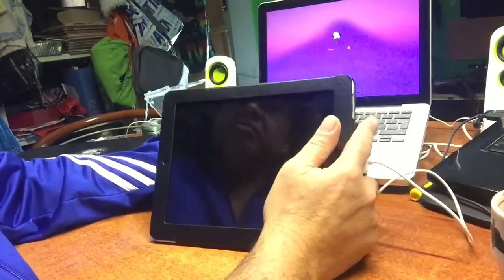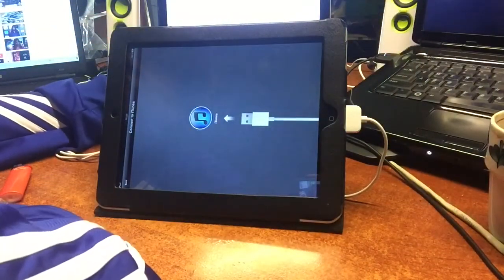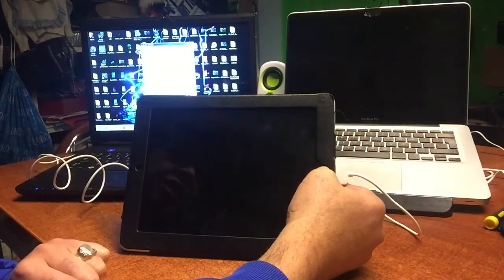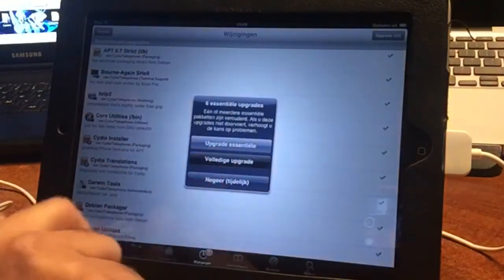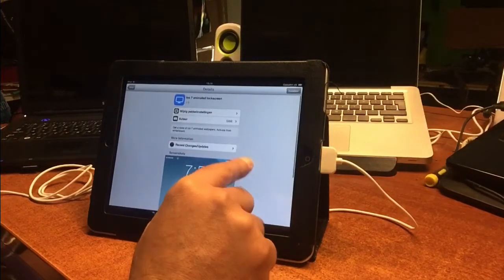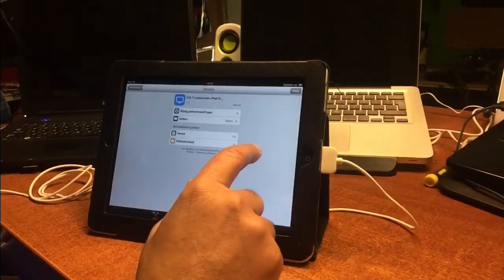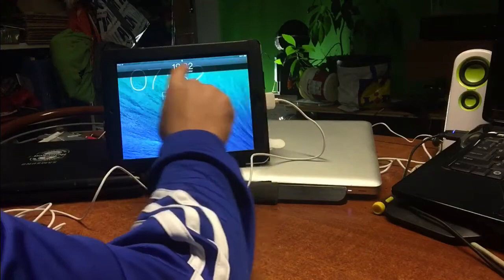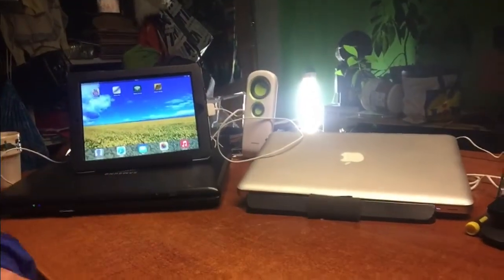IPAD ONE - 32GB - IOS 5.11 - FULL SHOW : ROOT & MOD Upgrade to IOS 8 MUSIC REC MACHINE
After 2 years I got my iPad one back , it was at a friend that bought it from me , and he upgraded to a iPad 4 and the one was eating dust , so I bought it back lol :D cause I remembered what I paid for it way back and I wanted to do some testing , cause many things happen in 2 years , and the development never ever stopped in Cydia world , yep even for this OLD device.

The man that makers this all possible is Jay Freeman , AKA Saurik ,
the man behind Cydia .

So in this video first a introduction about the device , what I still do with it and how i,m getting the very best out of it even in 2017 and 2020.

How ?

Just follow this video and get all you need to know to get started.
You will need a Windows PC with iTunes and Redsn0w or a MAC, but I found out that I could not jailbreak the iPad with my MAC running El Captain , so I will do it on my Windows 7 Machine
after some errors I got on my MAC during rooting with Redsn0w.

About the outdated Youtube app ..I selected Youtube and it send me a older version that works perfect , so Youtube is running and up .

About Garageband..
I still had my IPA but you won't find it anymore in the Appstore , it will just say , iPAD not supported , that while this iPAD can run Garageband perfectly.

Also a Track recorder for Singers that want to record
several voices for harmony or other purpose , rapping , toasting , recording , name it , all that you can do with the iPad one.

This is a great device if you can still find or have the right software.
Just go to a local Music instruments hope and ask them for the modules that you can connect the iPad to and see a world opening for you if it comes to sound engineering  and creations .

So in this video you won't hear that the iPAD one is outdated and not usable anymore , but instead you gonna learn the creative things musicians  do with this device  , yea it records in full STEREO
and it's better then all the Tablets out there if it comes to Sound Recording , with internal MIC or advanced Recording system connected to this device , the iPad one.

Make no mistake , if you can get this device still , you are a lucky
person , and If your a musician , You gonna love it for it's recording quality .

What more can I say , we also gonna upgrade the look and feels of this device after rooting  it , to IOS Modern looks , so you won't have to be shy to sit beside a friend with the latest iPad with probably same look and feels of your iPAD one :D

IOS 9 Upgrade mod for the iPhone 3GS , so be prepared for some good old devices passing by with updated look and feels and still
a beauty to see and a must to have , only if it was to do some old stool project in this cold long Winter ahead of us.

Good luck with your beautiful iPAD ONE

One more Thanks to the makers of the IOS 9 THEME for iPhone 3GS and family , and more BIG ups to mr Freeman
for CYDIA .

With and By Puck Darlington.